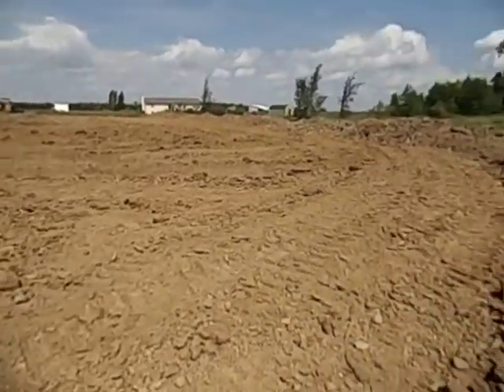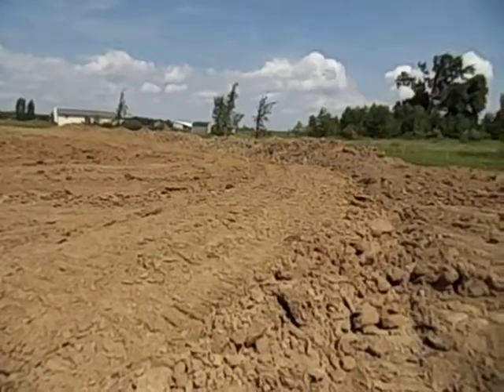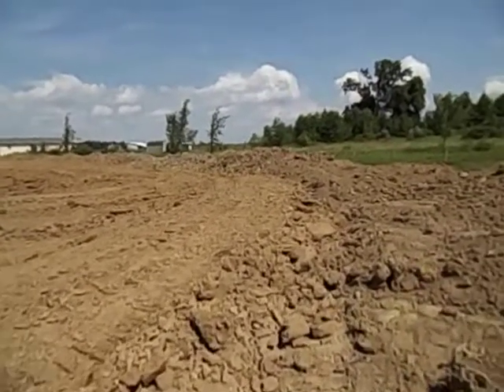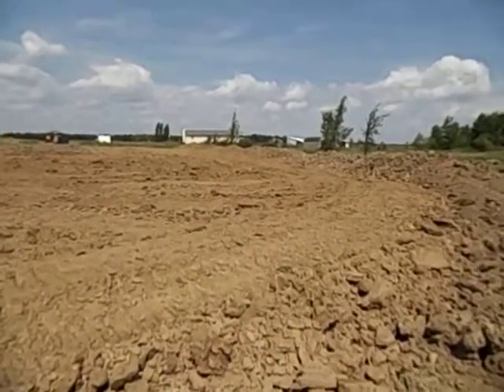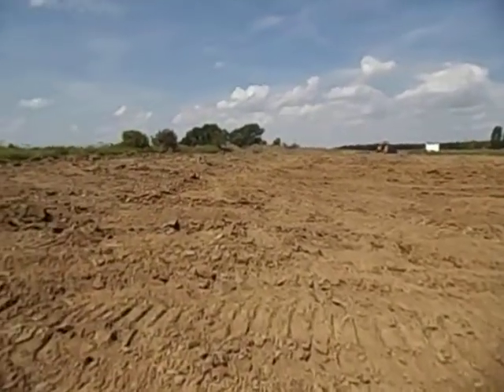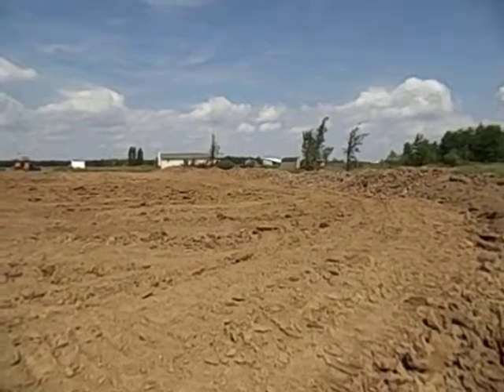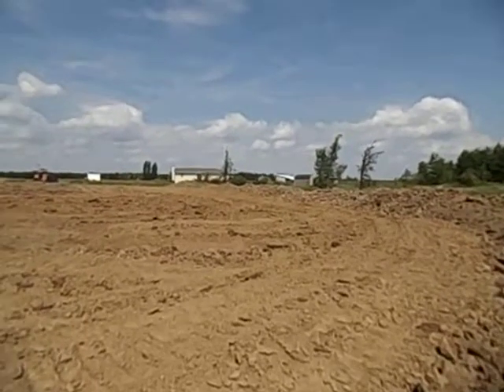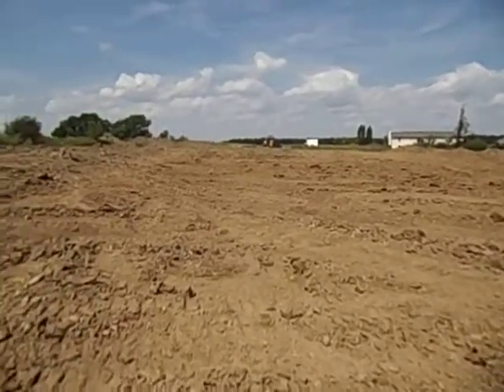Dozer Day 3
Windy Saturday working with the bulldozer to finish the embankment.